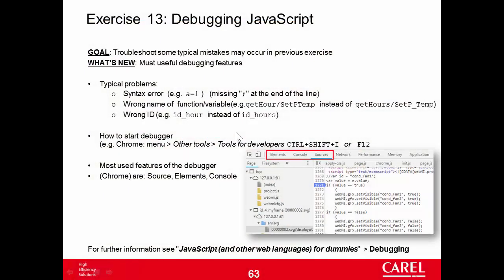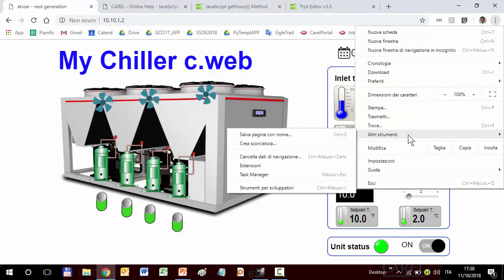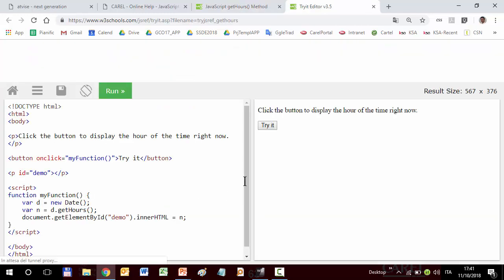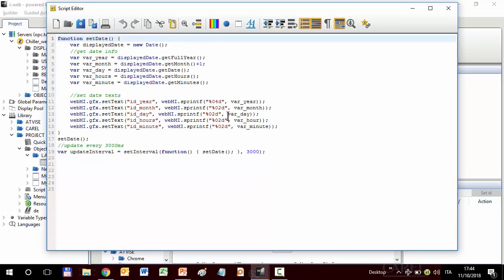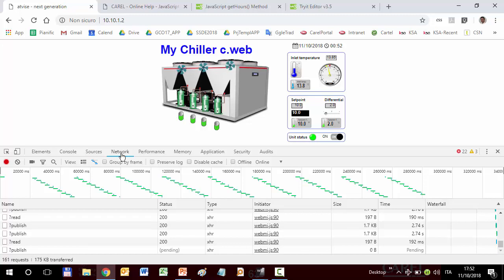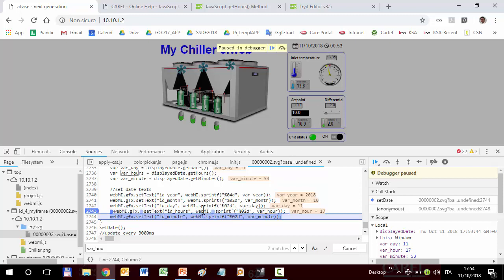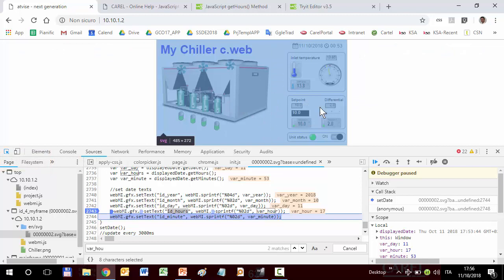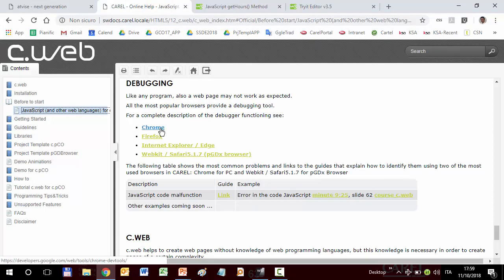Carel. C.WEB. 13-Debugging JavaScript.